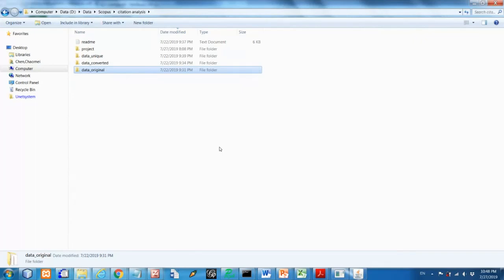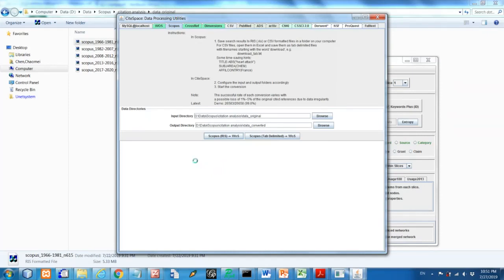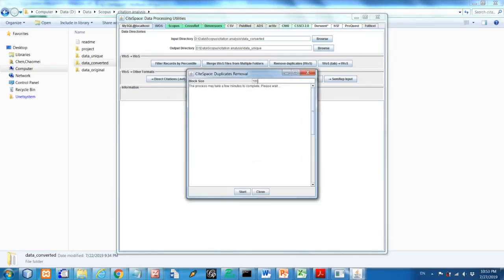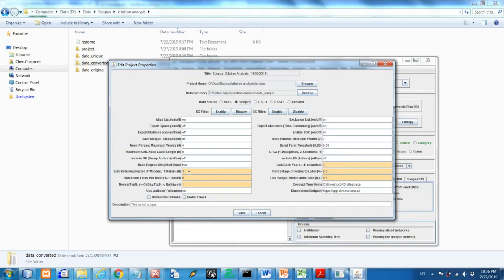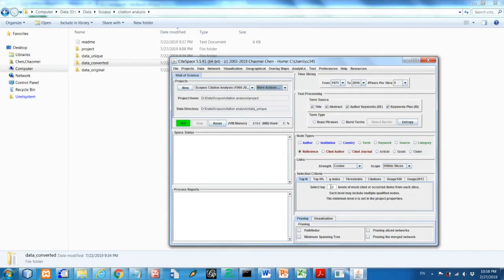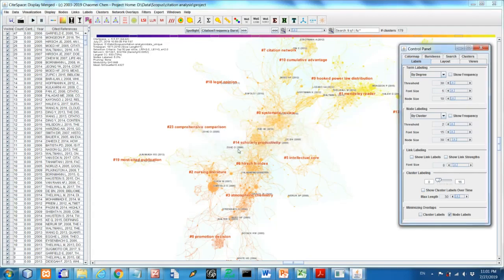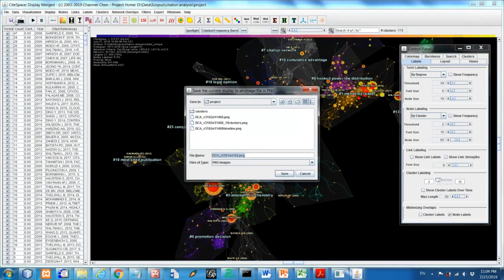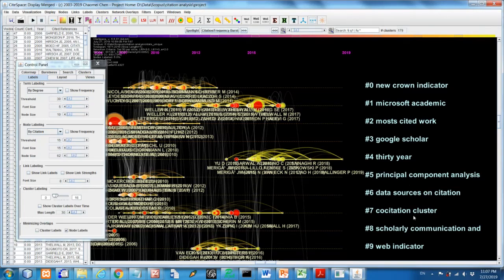CiteSpace: Creating Visualizations with Scopus (RIS) Data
CiteSpace (5.5.R1): convert Scopus data and visualize document co-citation networks of "citation analysis" in a cluster view and a timeline view.